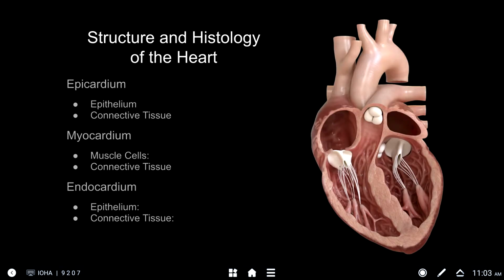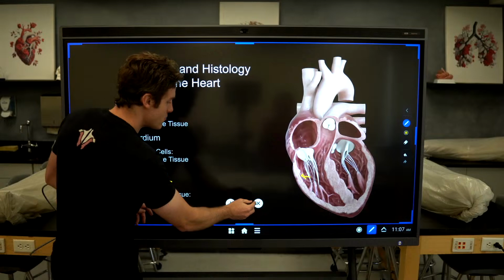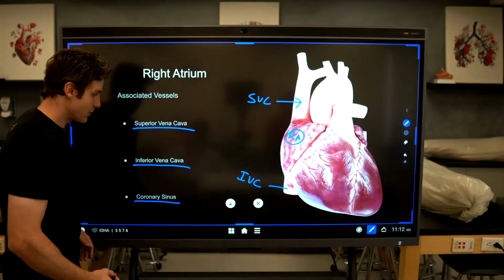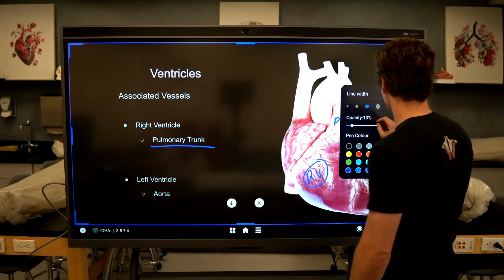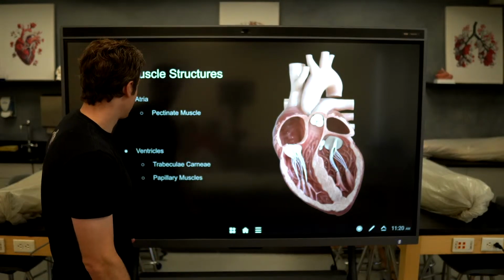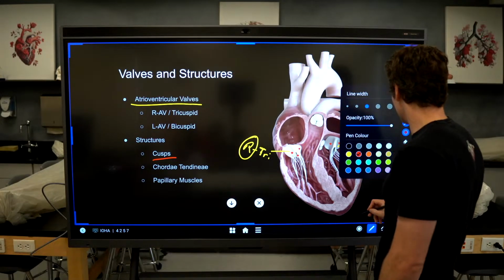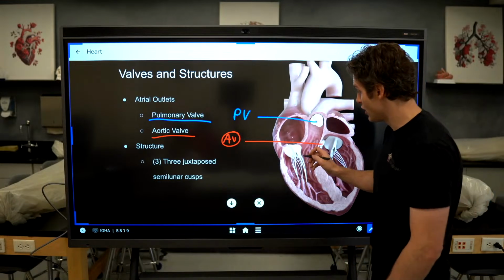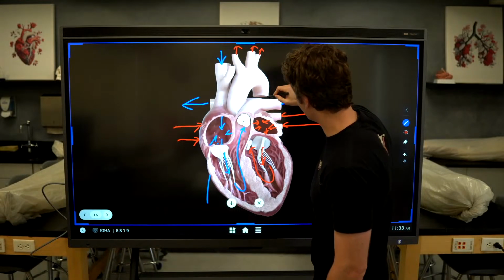Cardiovascular System: The Heart